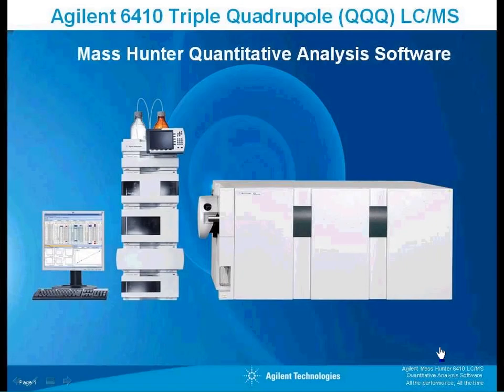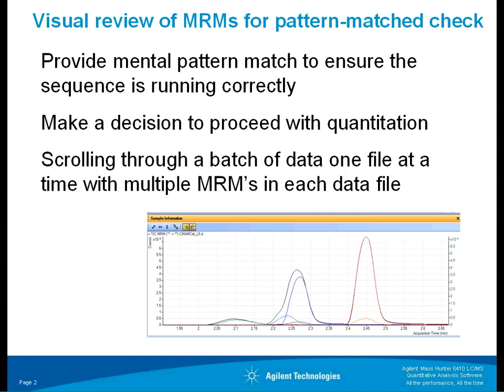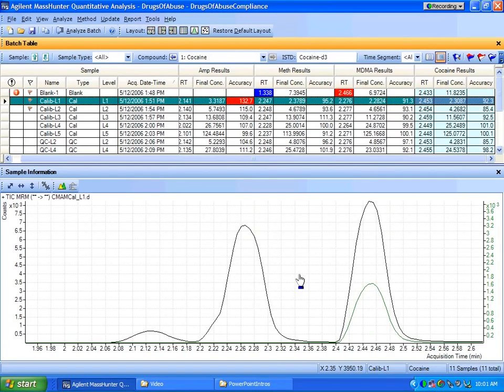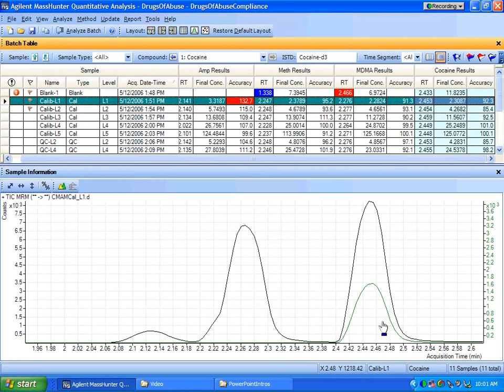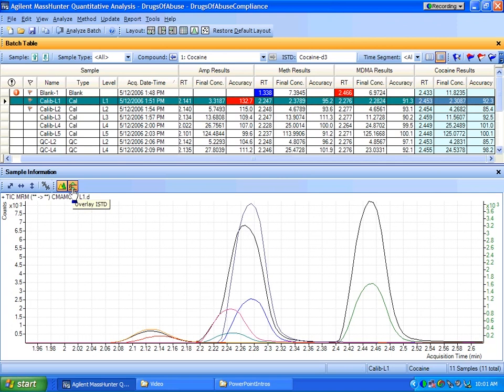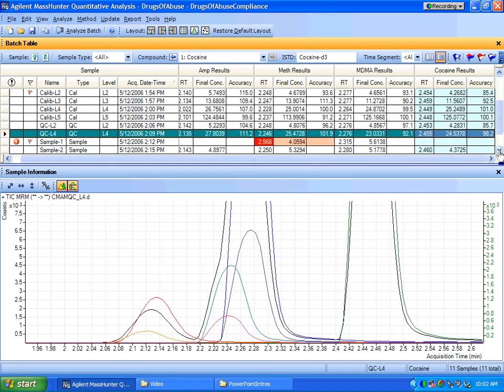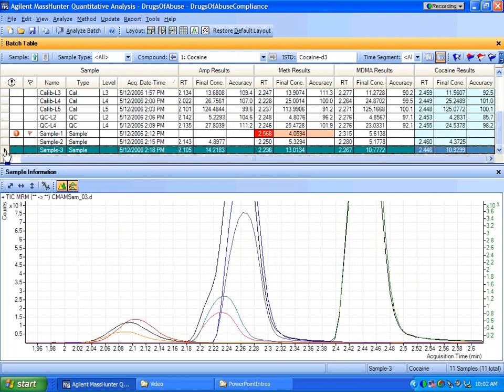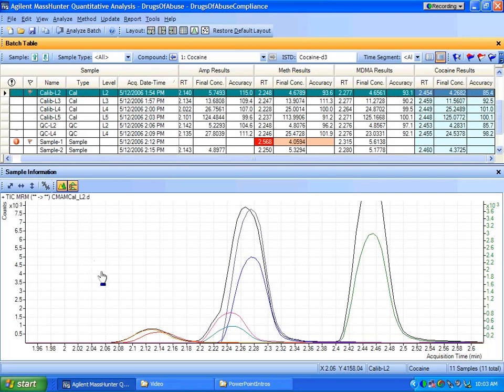Batch-at-a-Glance - Sample Information - Overlay Compounds - Advanced